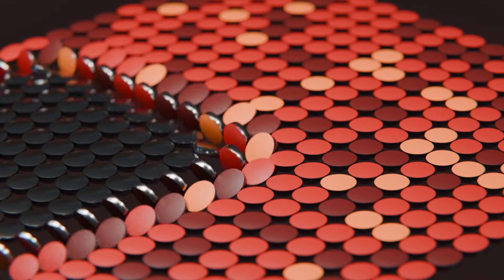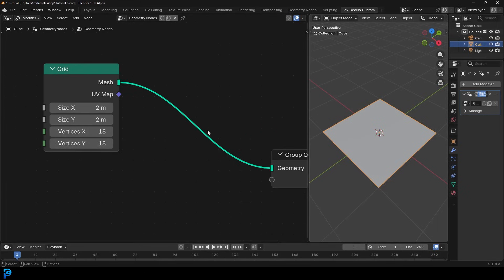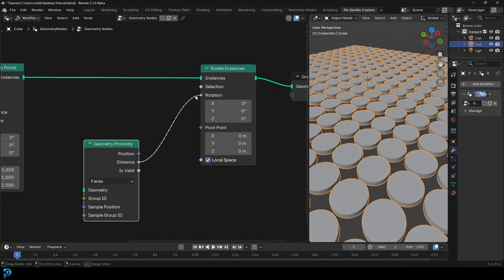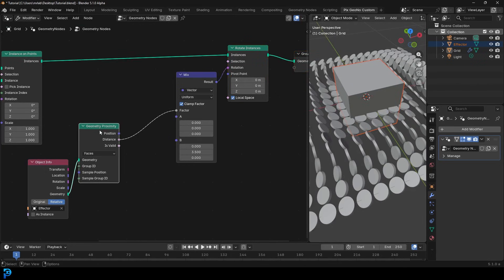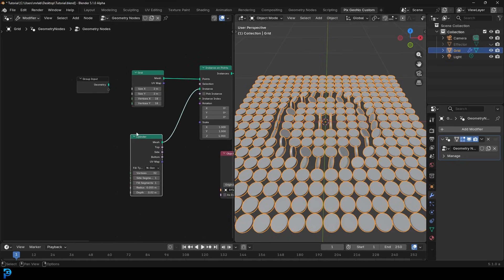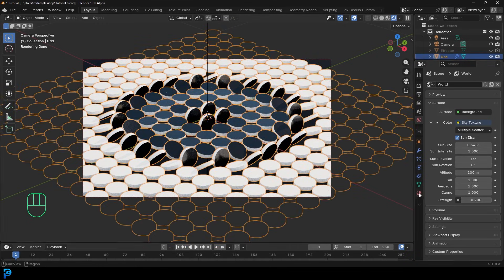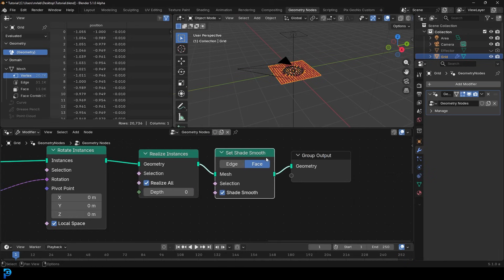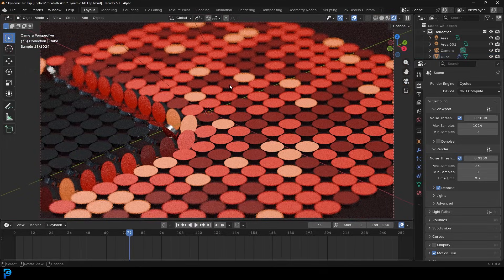Tile Flipping | Blender Tutorial | Beginners GeoNodes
let’s make an awesome animation in Blender 5.1 using Geometry nodes